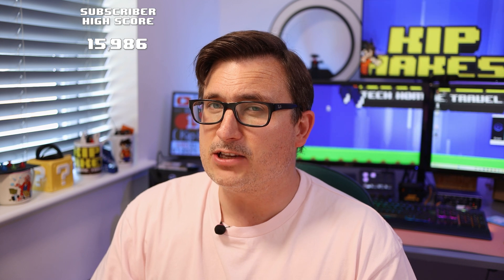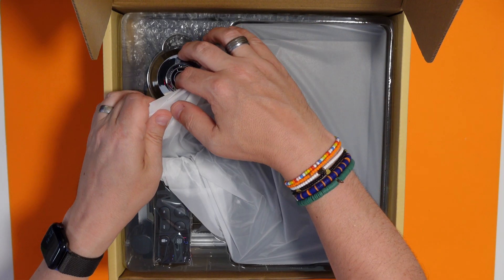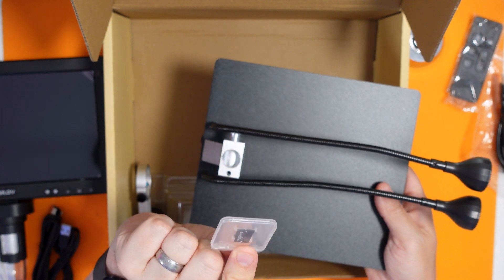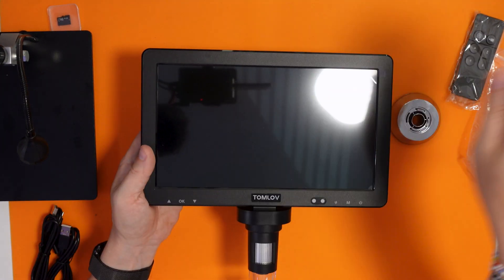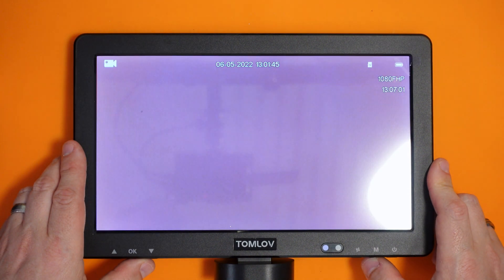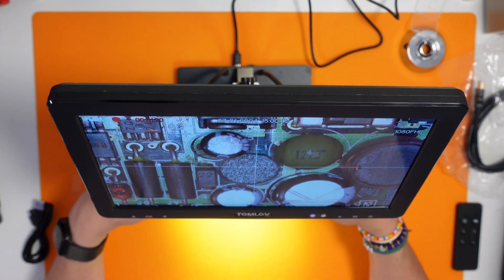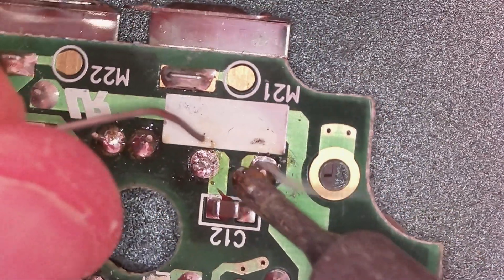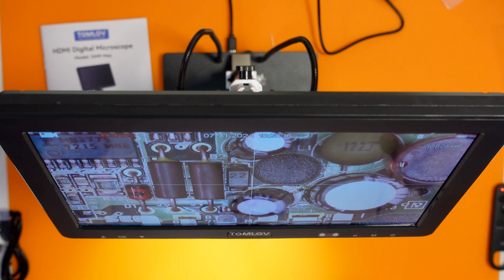TomLov 10.1" Digital HDMI Microscope - Unbox - Test - Review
In tonight's video I'm looking at an upgrade to my digital microscope - it's got a bigger screen, and a MICROPHONE! Why is a microphone important to me? Well watch and see!

You can get this microscope from Amazon here - UK and USA

Join the WhatsApp Channel for exclusive updates and BTS stuff.. it's FREE!

Face Camera - Canon EOS M6 Mk 2. - UK - USA
Face Camera Lens - Canon EF-M 22mm f/2 STM Lens - UK - USA

00:00 Start and Titles
00:16 Introduction
00:58 It's the TOMLOV DM9 Max 10.1" Digital Microscope
02:02 Unboxing the TOMLOV DM9 Max 10.1" Digital Microscope
04:35 Assembling the TOMLOV DM9 Max 10.1" Digital Microscope
08:07 Powering up for the first time
09:02 Exploring the menu on the TOMLOV DM9 Max 10.1" Digital Microscope
10:32 Looking at a PCB under the microscope
11:35 PCB repair under the TOMLOV DM9 Max 10.1" Digital Microscope
13:39 A few thoughts on the TOMLOV DM9 Max 10.1" Digital Microscope
16:29 GAME OVER